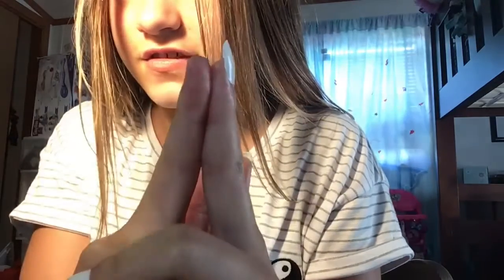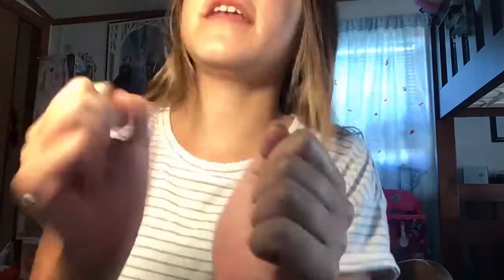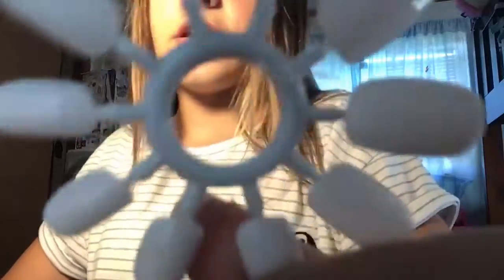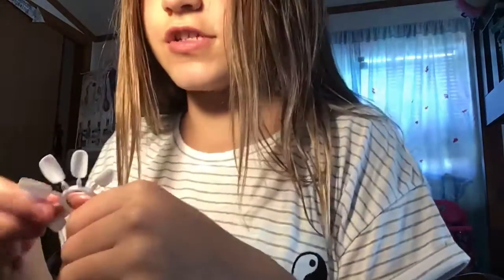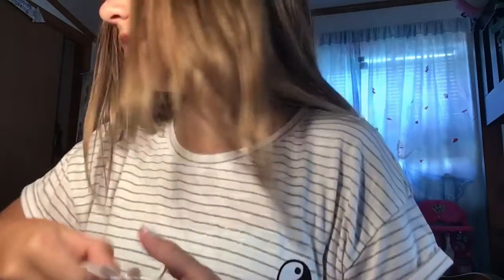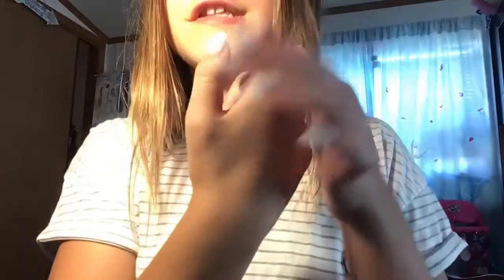Doing my nails (vlog)